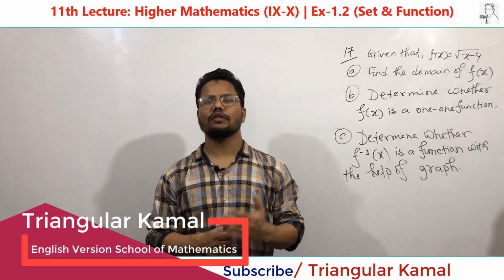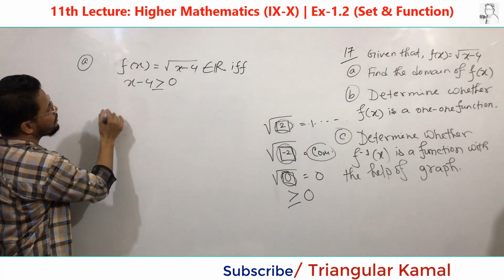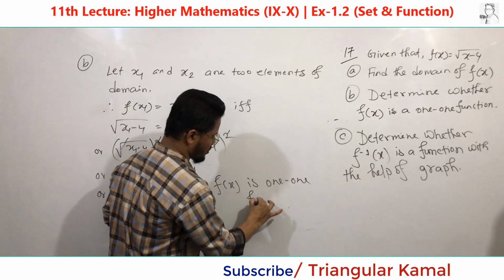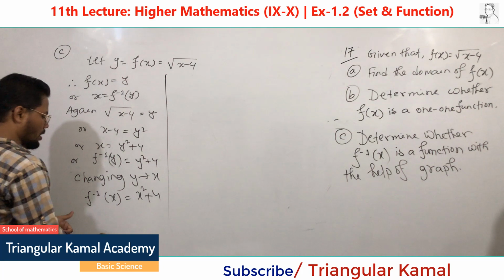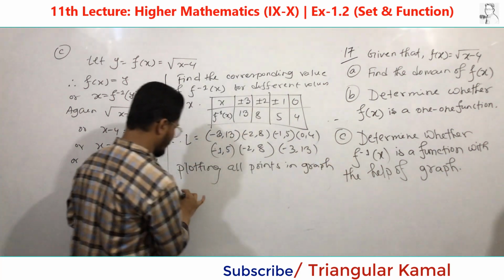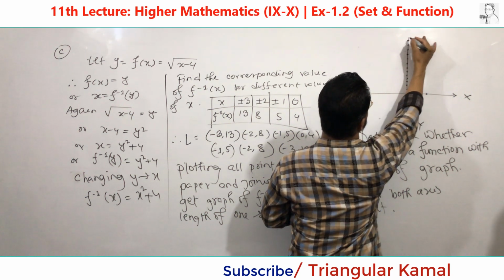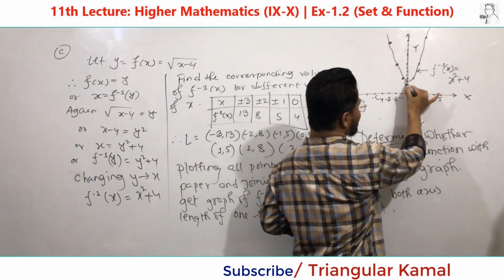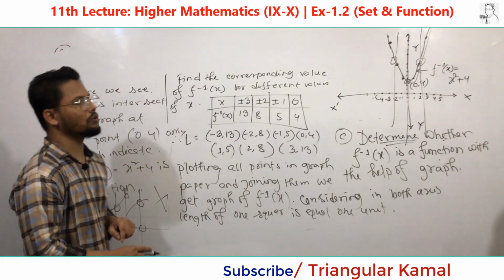11th Lecture on Set & Function, Ex 1.2 No:17(CQ) | Higher Math (EV)IX-X | Creative Question & Answer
11th lecture
Classes: Nine -Ten
Subject: Higher Mathematics(English Version)
Chapter: 1(Exercise-1.2) Set and Function
11th Lecture on Set & Function, Ex 1.2 No:17(CQ) | Higher Math (EV)IX-X | Creative Question & Answer

This is one of the most important chapters in Higher Mathematics. Dear students, I will discuss this topic from up to last successively. If you follow this series lecture one by one hopefully you can learn more about academic math problems, MCQ knowledge, Creative Questions. Usually, every year students have to answer at least 15 marks questions with CQ and MCQ from this vital topic. This also common topic both SSC and HSC level, If your concept is not clear about, relation, finite set, infinite set,  domain, range, inverse relation, function, one-one function, onto function, the difference between codomain and range and so one you have to face lots of problems in HSC level. I believe this content will help you to learn academic maths with basic knowledge. So my dear followers and students please be serious and try to learn set and function for better achievement in the future. Almighty Allah blesses you. Thanks for your time.